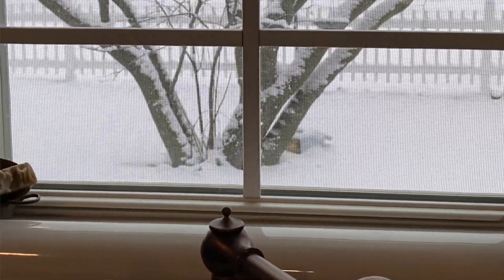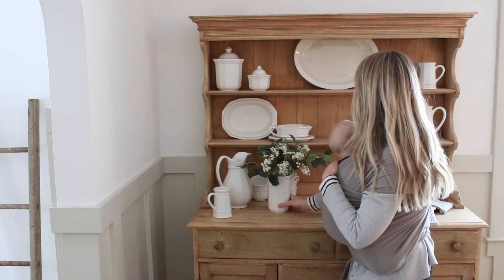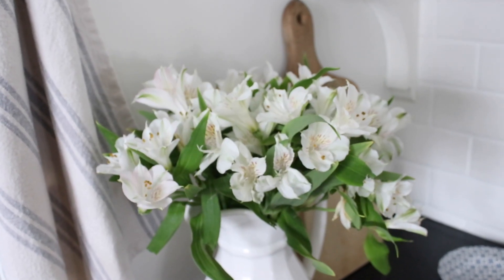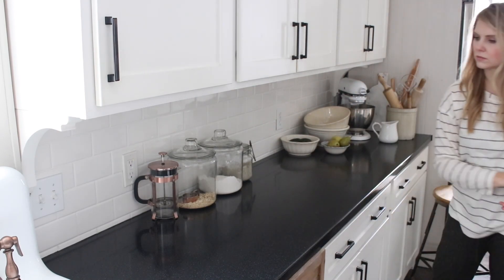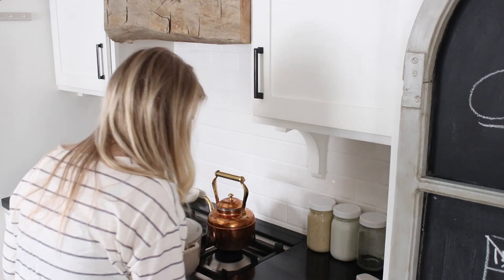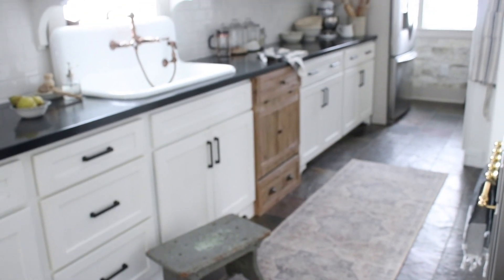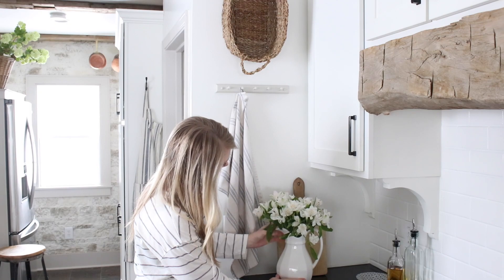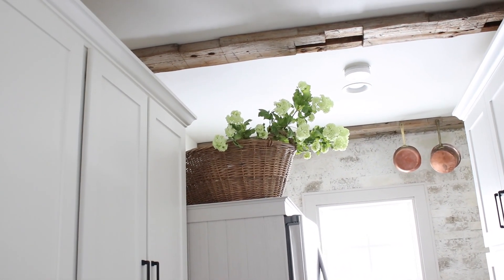SPRING Kitchen DECORATE with Me! | Cottage Kitchen Styling | Galley Kitchen Ideas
I realize that spring isn’t quite here for some of us. But I also know that for many of you, the weather is beautiful and you’re ready to shift into spring in your homes.

I’m right there with you! Today I'm inviting you along to spring kitchen decorate with me!

SHOP this post:

Glass Storage Containers
Cast Iron Skillet
Copper Tea Kettle
White Pitcher
Vintage Basket
Linen Towels
Mixing Bowls
Soap Dispenser
Scrub Brush
Cutting Board
Light Fixture

Click here for a link to my NEW online course, Pursue Your Passion From Home